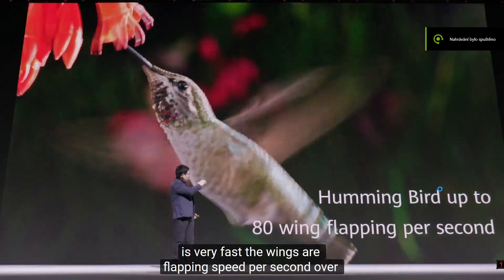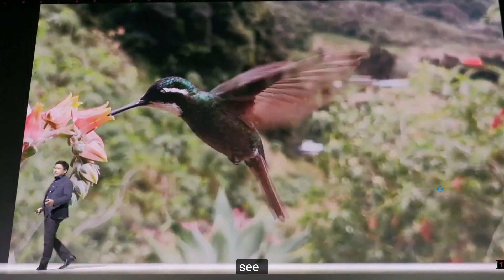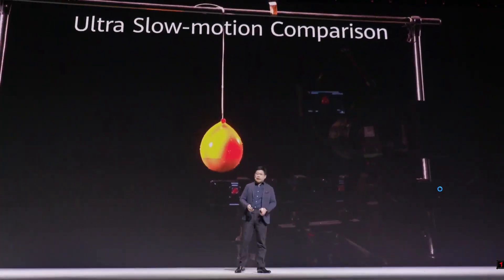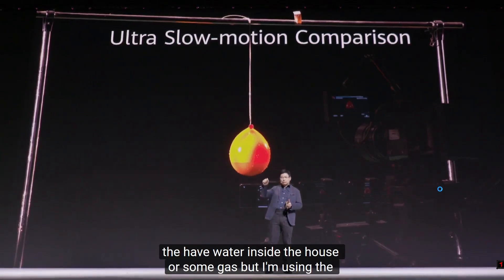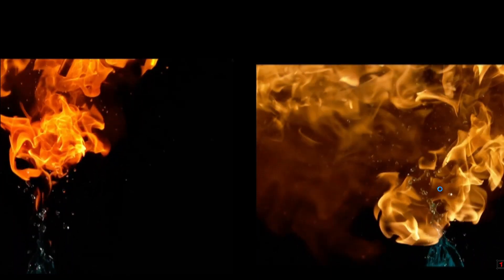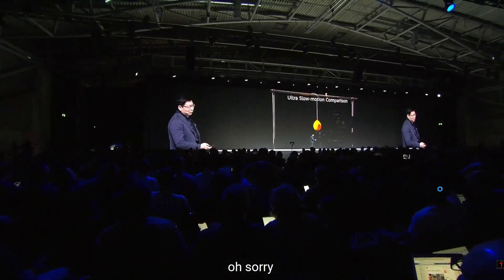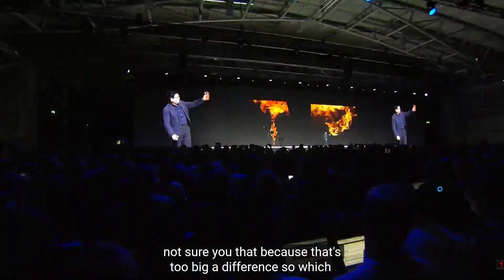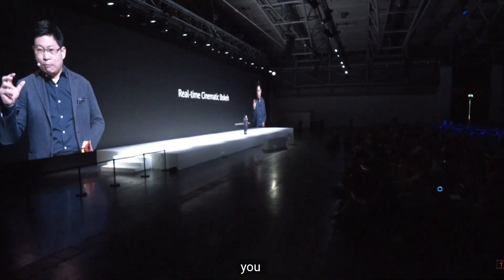Slow Motion Huawei Mate 30 Pro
Zde se můžete podívat na ukázku jak natáčí Slow Motion Huawei Mate 30 Pro!